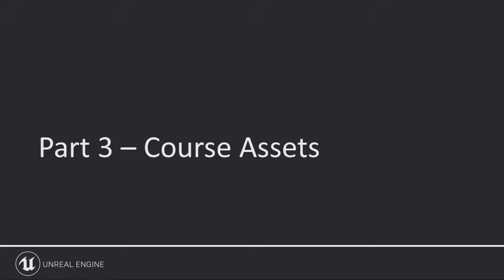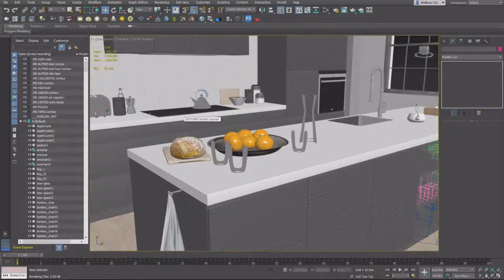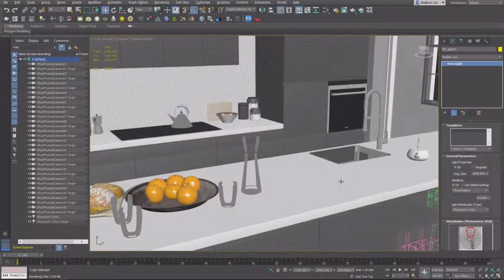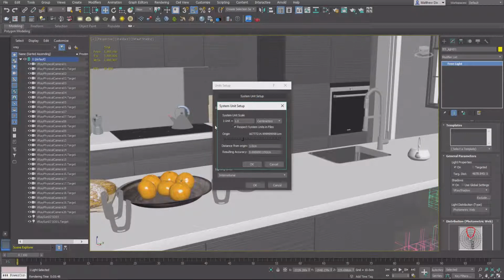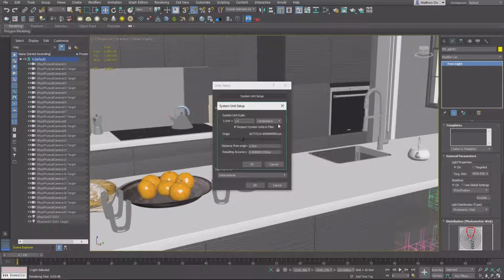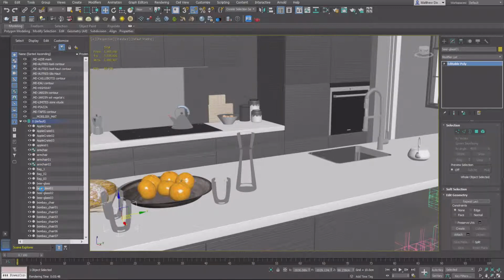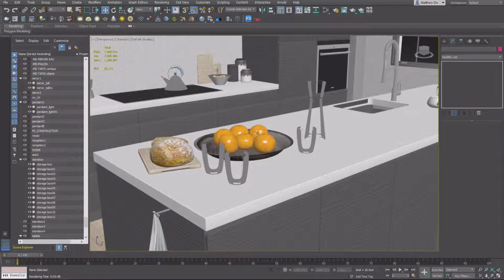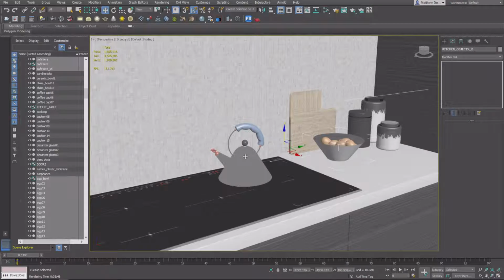XÂY DỰNG DỰ ÁN NỘI THẤT VỚI UE4 l Bài 3 Tài sản khóa học